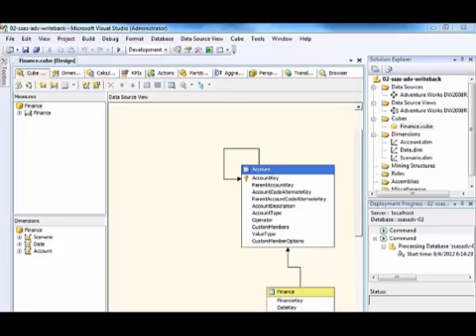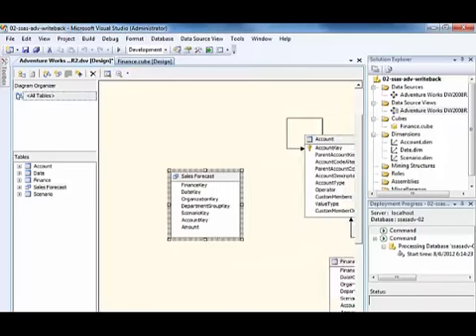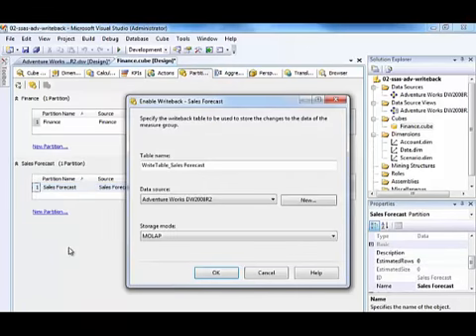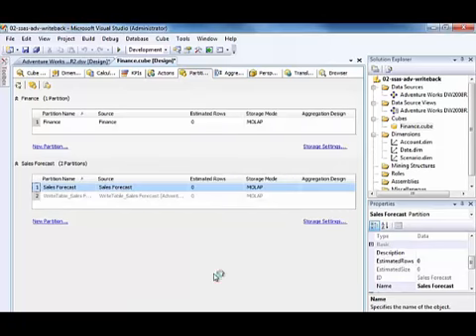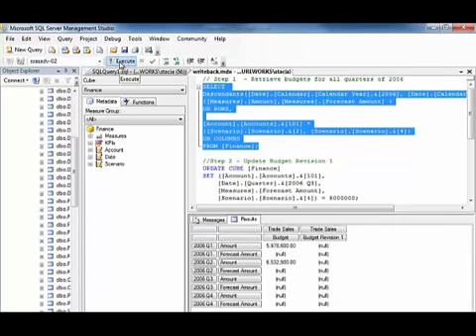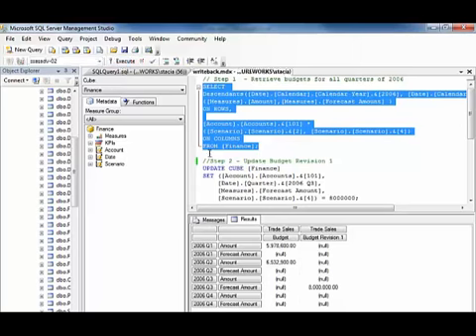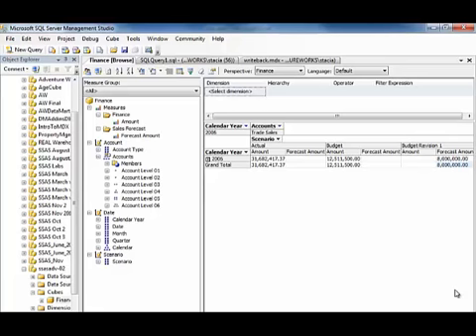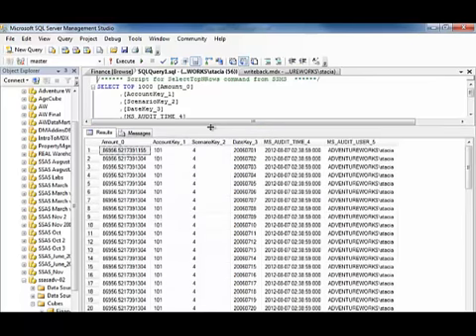Demo Cell Writeback